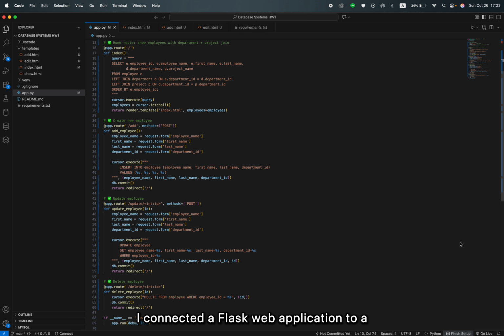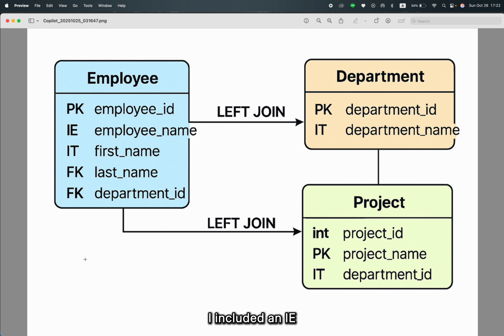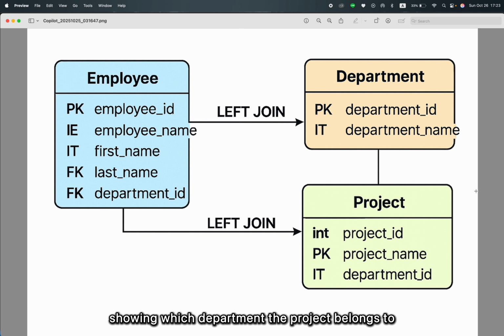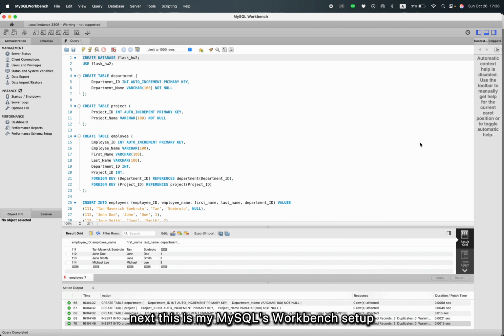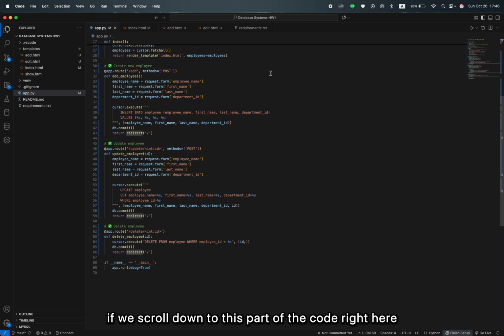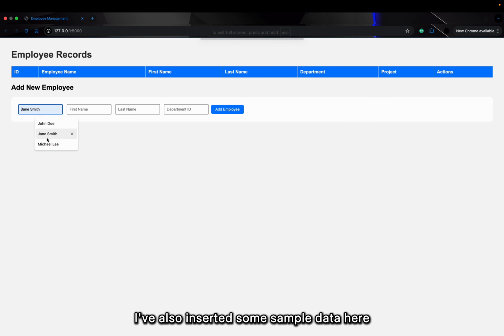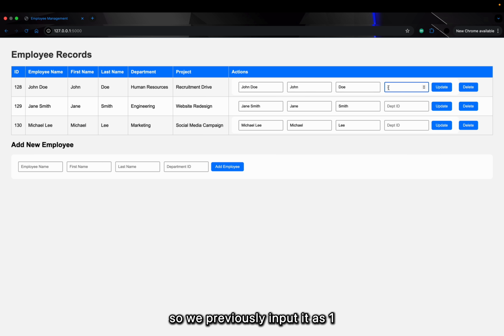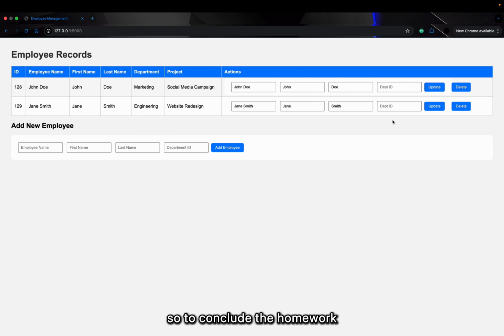114-1 Database Systems HW2